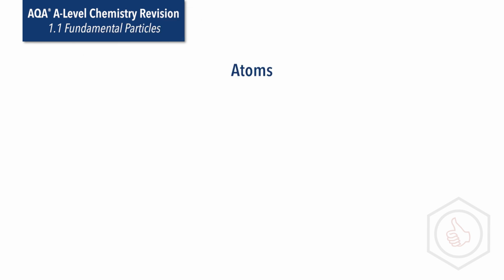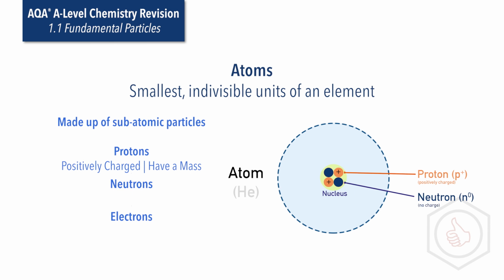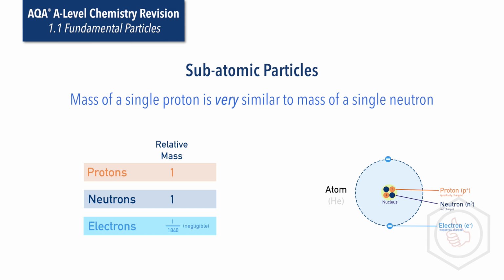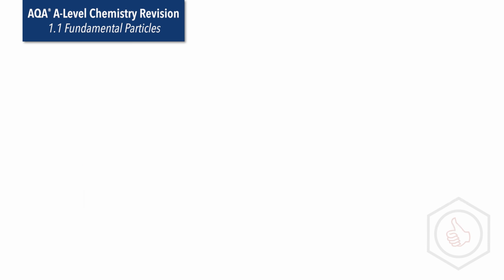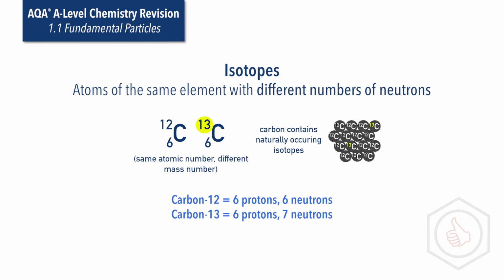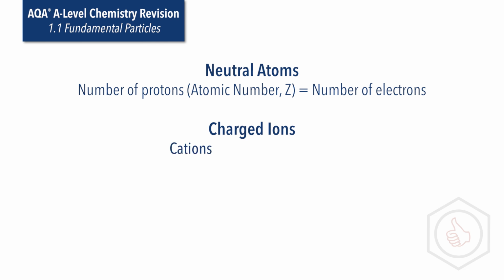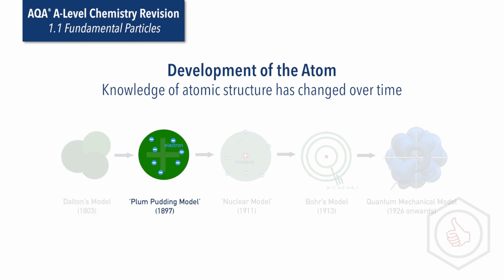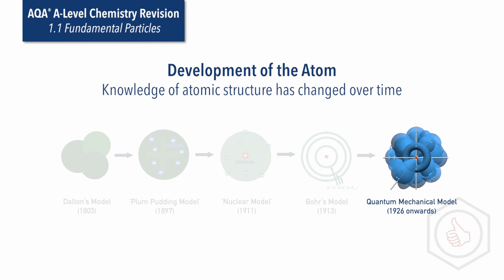1.1.1 Atomic Structure: Fundamental Particles | AQA A-level Chemistry Revision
This AQA® A-Level Chemistry 1.1.1 revision video covers the three sub-atomic particles that make up atoms - protons, neutrons and electrons.